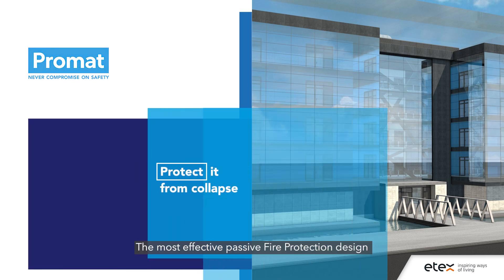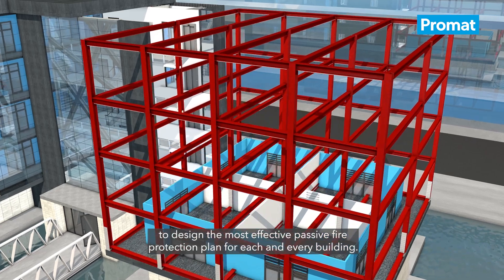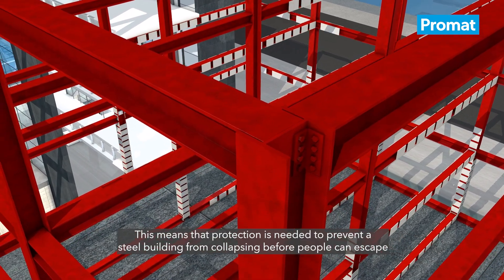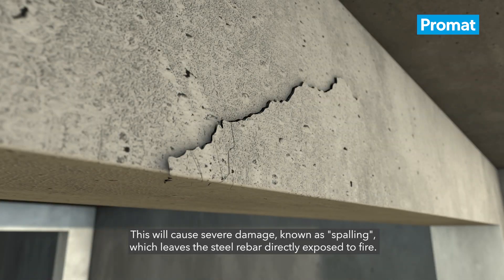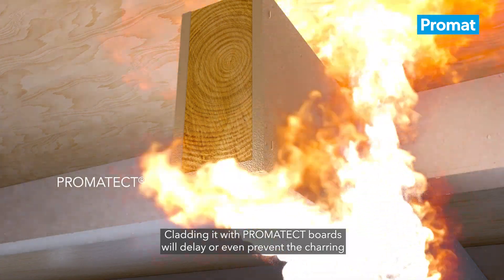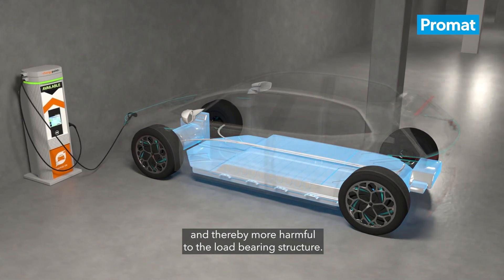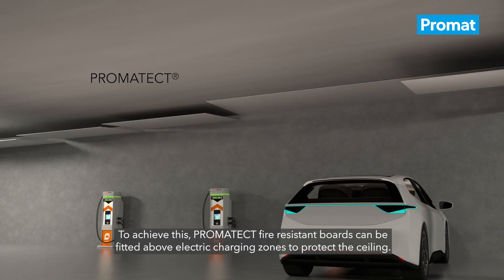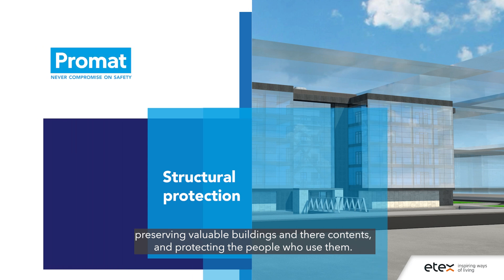Promat structural protection - fire protection EN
Watch how Promat helps you to preserve the load-bearing structure of your building against fire. A reliable passive fire protection will allow fire fighters to evaluacte the people inside and combat the fire without running the risk of a total collapse of the building.